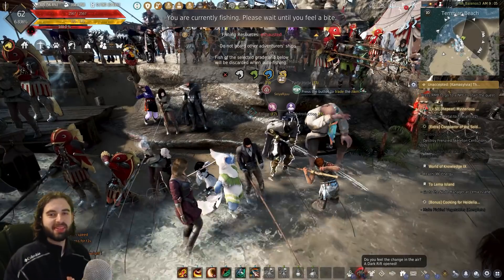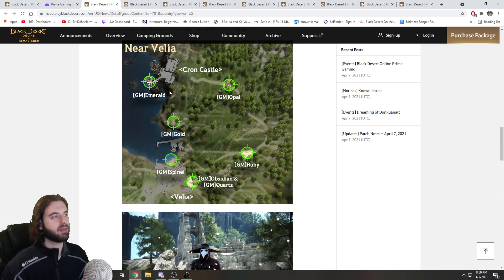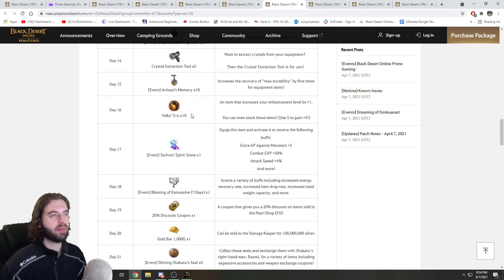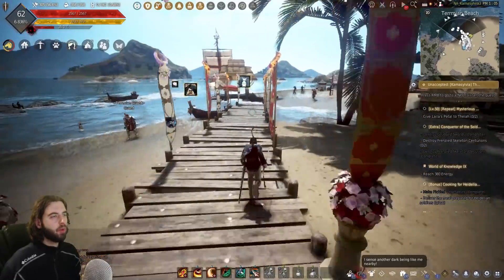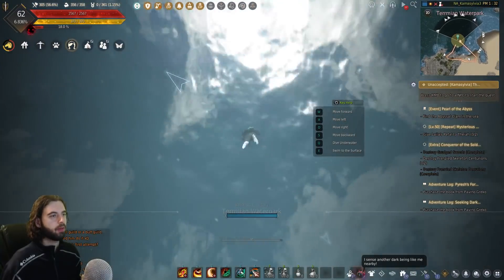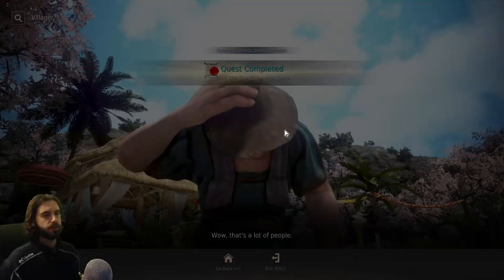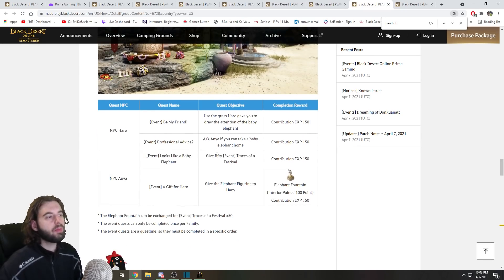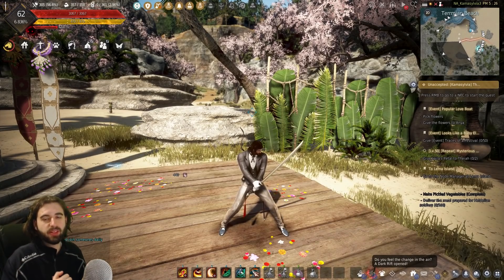[Black Desert] Patch Notes: Free Game Giveaway, Class Buffs, AFK Fishing Event and Much More!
Tons of events this time around, including a free game giveaway, termian waterpark, login rewards, exp buffs, free pet, and much more!